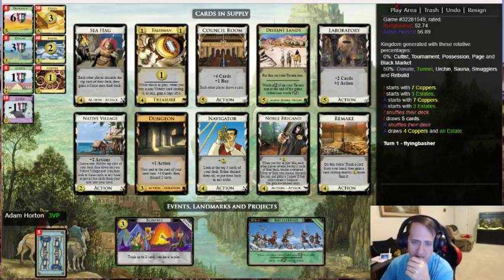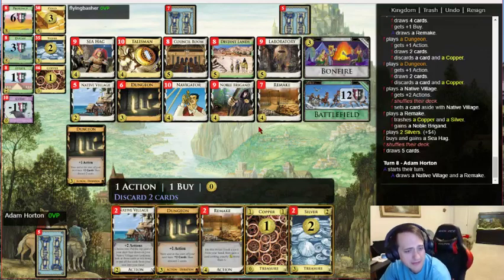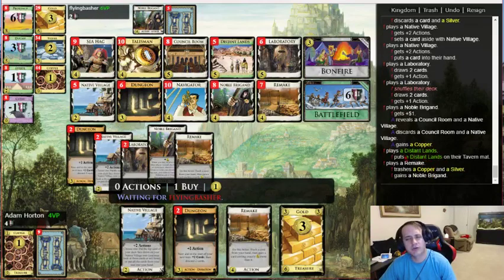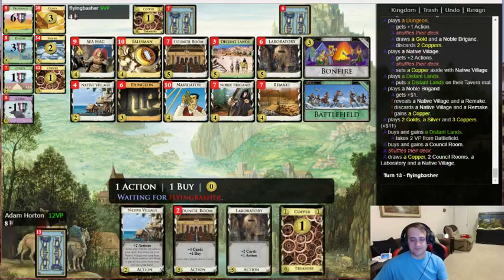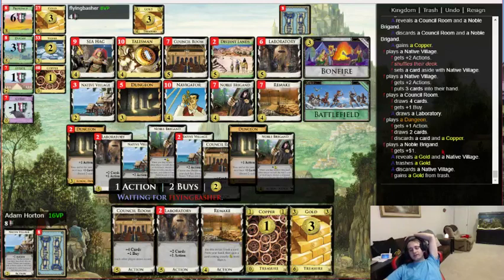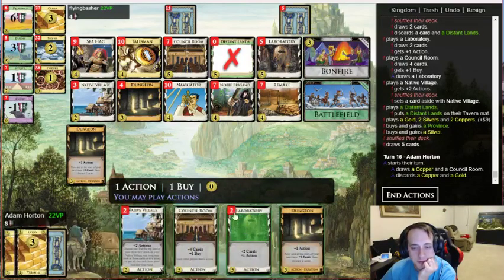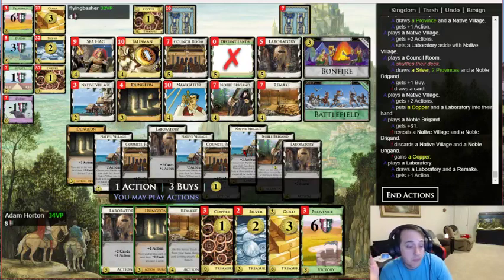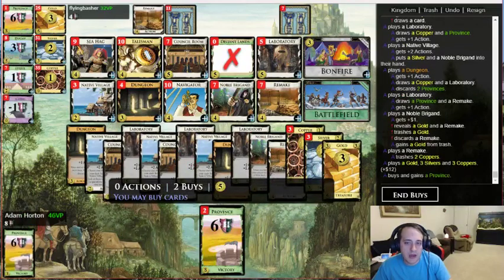Stream Highlight 406: Is there even a reason to get the Duchy?